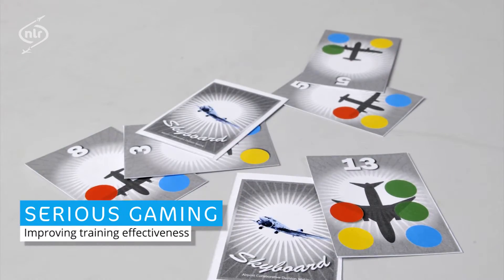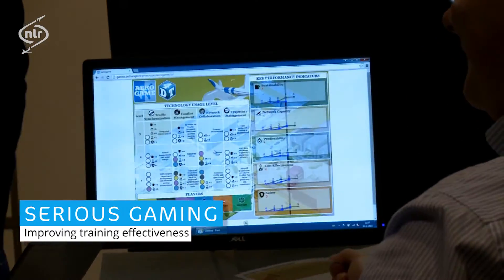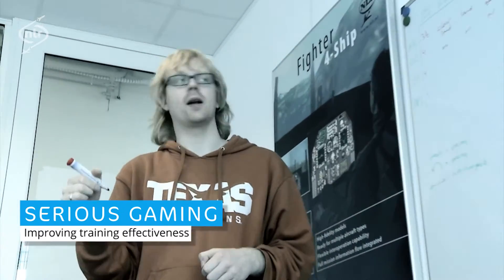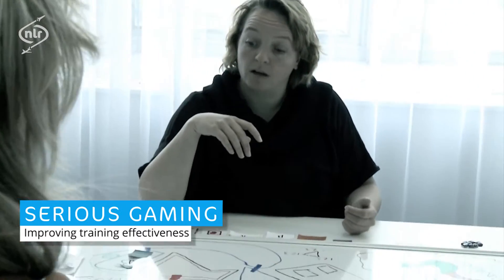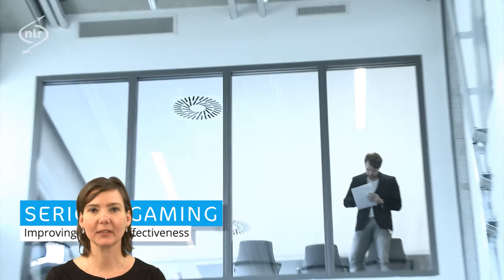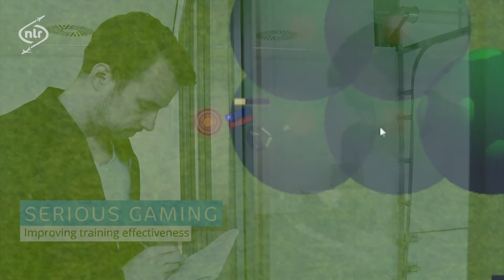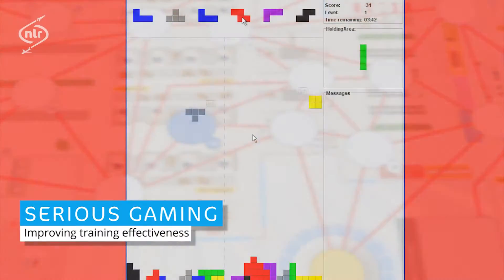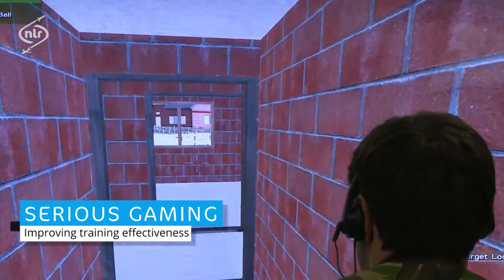Serious Gaming - Designing effective educational games for professionals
Effective training depends on several factors, such as the enthusiasm, experience and knowledge of instructors, the available time for training, the motivation of the trainees, the quality of the training media and training  environments and how well they fit with the training goals.

Game-based learning can facilitate learning considerably when taking these factors into account. The video presents some examples of serious games developed by NLR and highlights important aspects of serious game development.

Seriously, start playing!